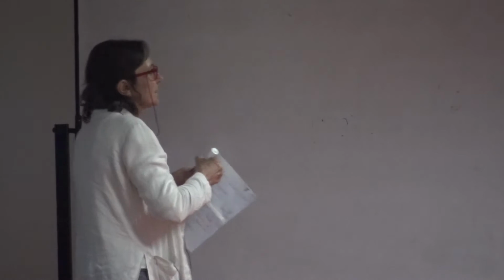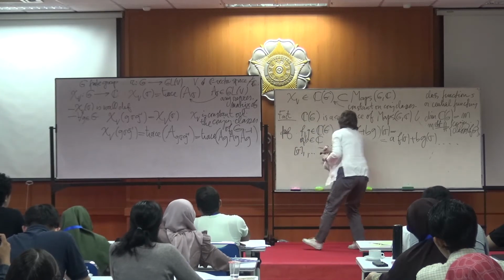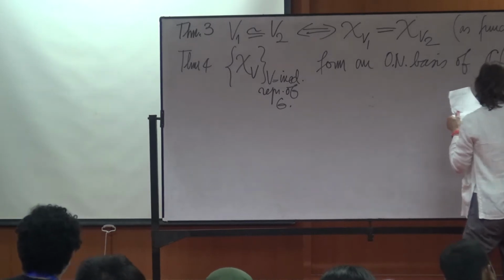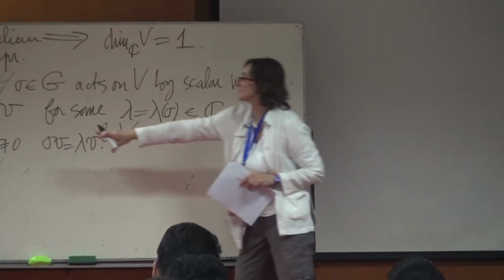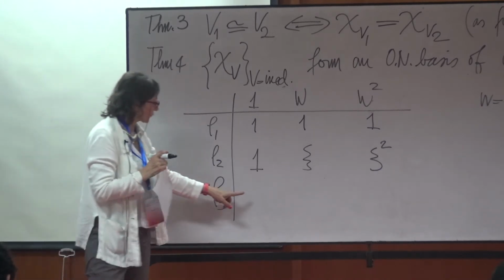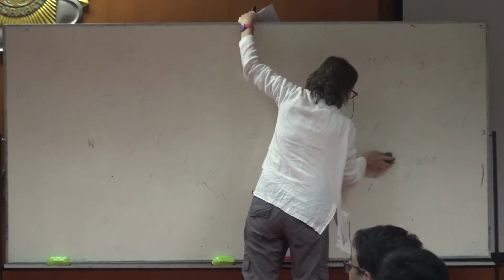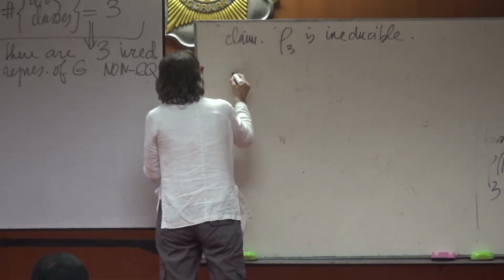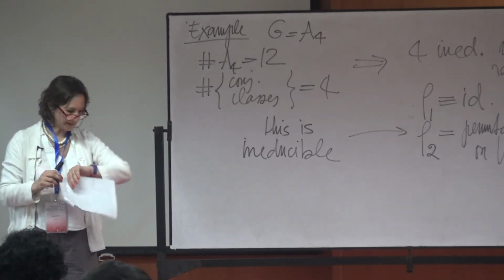"Representation Theory of Finite Groups" by Prof. Laura Geatti (Part 4/8)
Abstract: The goal of the course is to give a quick self-contained presentation of the representation theory of finite groups. This theory is important in its own sake, and also hints at the more general representation theory of compact Lie groups.

☝️Laura Geatti is professor at Università di Roma Tor Vergata, Italy